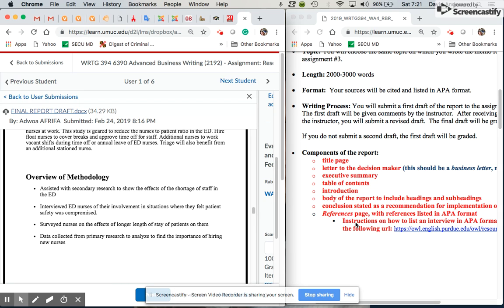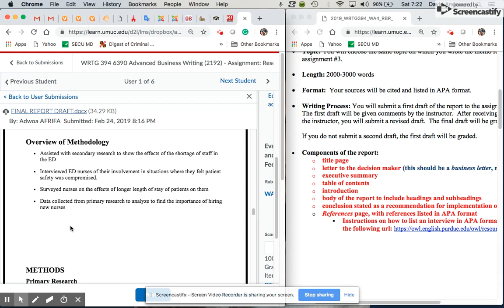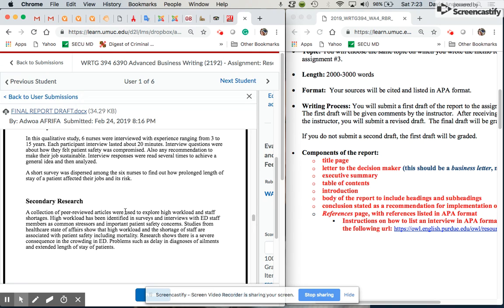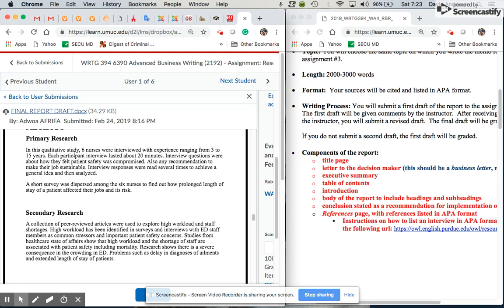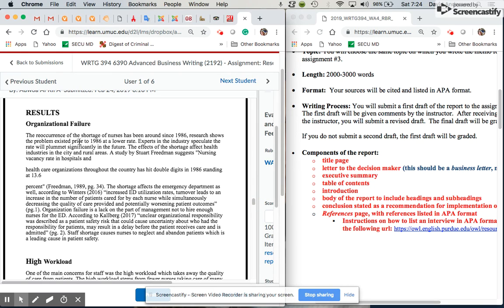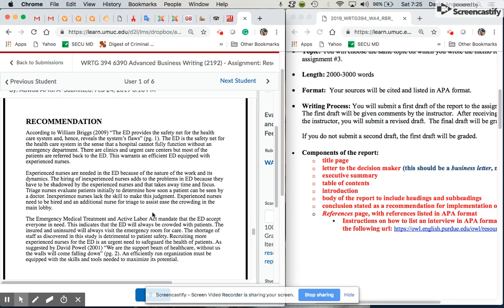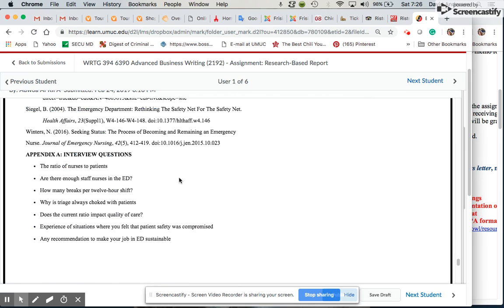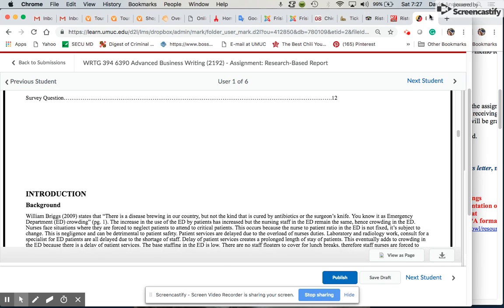Mar 2, 2019 7:27 AM